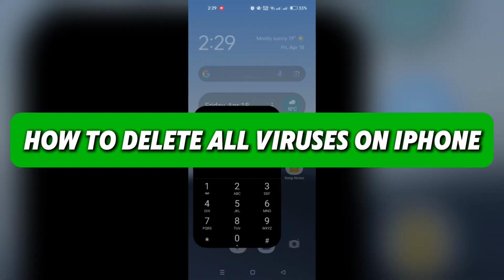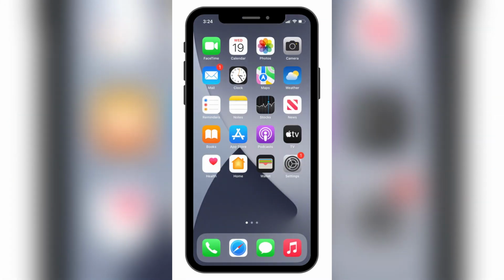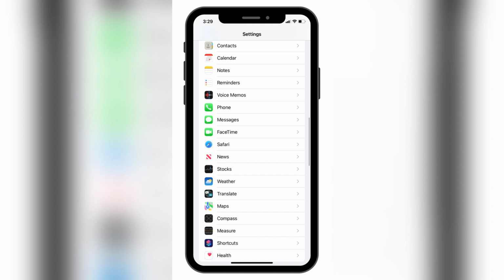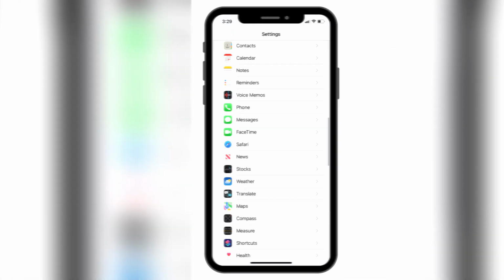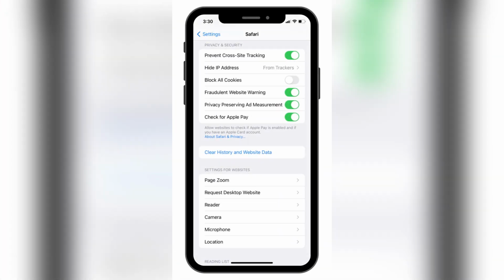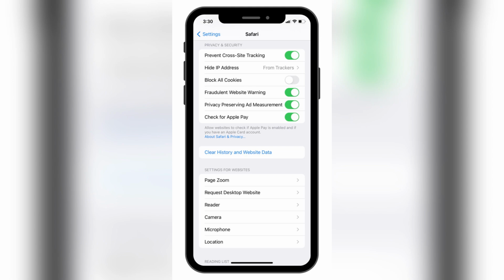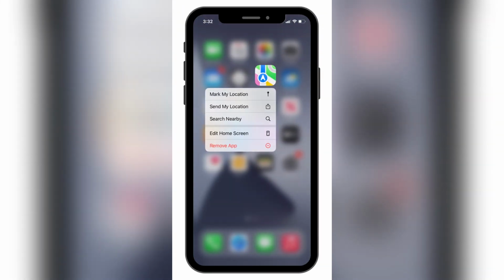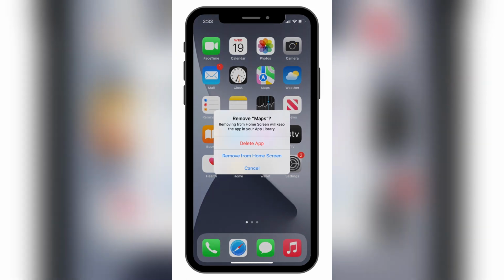How to Delete All Viruses on iPhone (2025 Guide) | Fast & Easy Solutions!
Concerned about viruses on your iPhone? 🛡️📱
In this 2025 guide, I’ll show you the quickest and safest ways to delete viruses and malware from your iPhone to keep your device secure and running smoothly. Whether you think your iPhone has a virus, spyware, or adware, follow these simple steps!

📌 What you’ll learn:
✅ How to identify if your iPhone has a virus or malware
✅ Steps to remove viruses using built-in iPhone tools
✅ How to clear Safari history and cache to improve security
✅ Best apps and practices to prevent future infections
✅ Bonus: How to factory reset your iPhone if needed

Perfect for iPhone users who want to ensure their device stays clean and free of harmful software. 🚫🦠

👍 Like if this helped you clean your iPhone
💬 Comment if you’re still facing issues or need further help